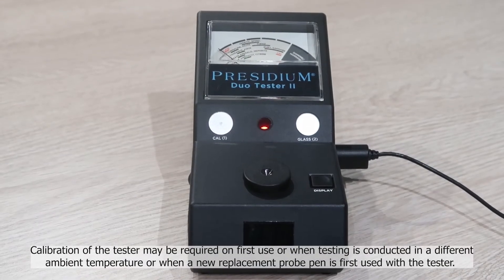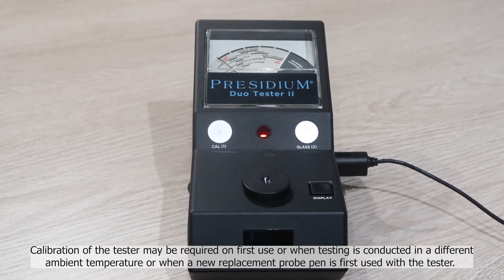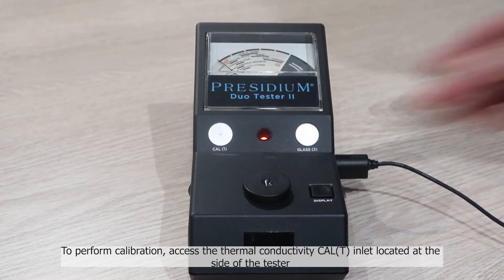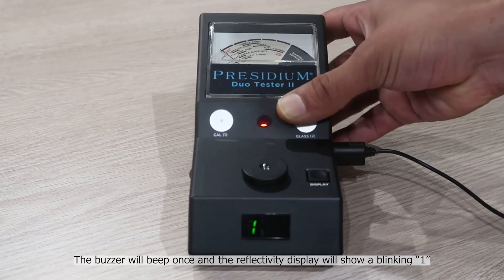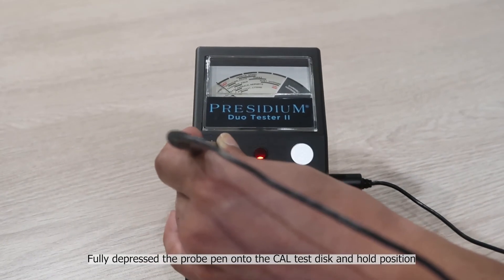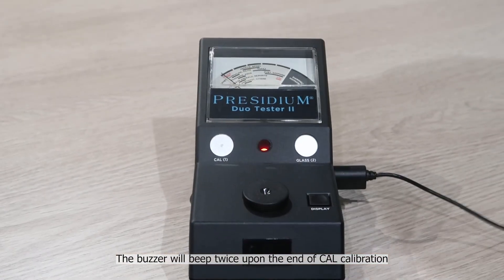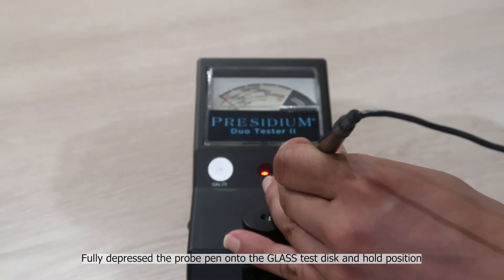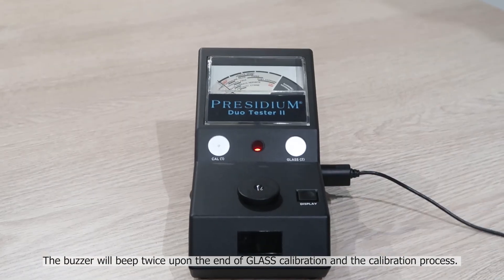Presidium Duo Tester II (PDT II) - Calibration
Introducing Presidium’s Assisted Thermal Calibration (ATC) function using newly redesigned in-built calibration discs to ensure accurate and consistent tests for both indoors and outdoors operation.

Presidium Duo Tester II (PDT II) is the only comprehensive tool on the market that combines two proven testing methods for gemstones. PDT II differentiates diamonds from its simulants based on both their thermal conductivity and reflective indexes. Coated gemstones can also be generally tested with the PDT II.

The Presidium Duo Tester II comes with a probe pen that has a retractable probe tip which ensures consistent pressure against the gemstone during testing for more reliable results. With the industry’s thinnest probe tip size of 0.6mm, PDT II tests gemstones as small as 0.02ct.

*Does not differentiate between natural and synthetic colored gemstones.